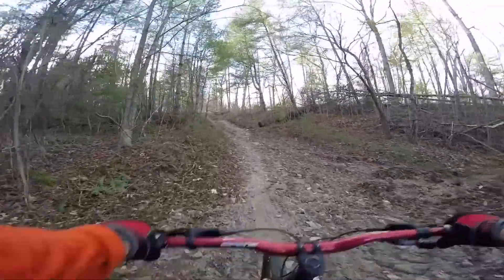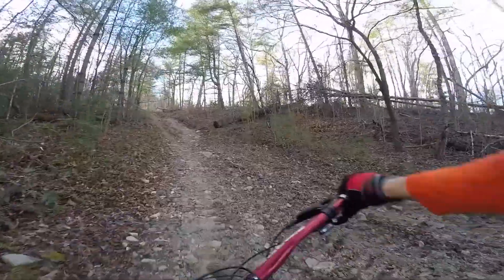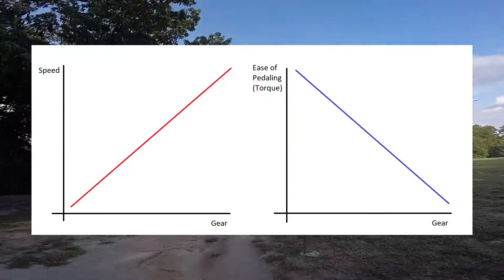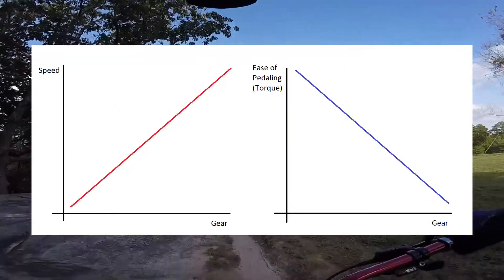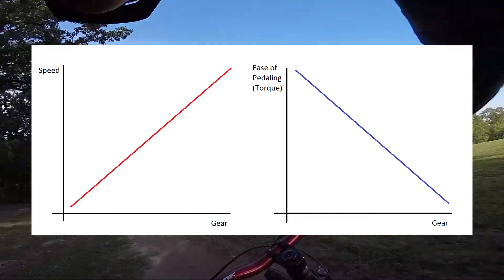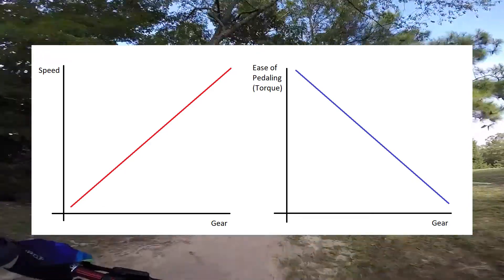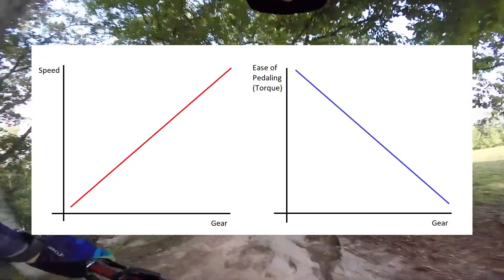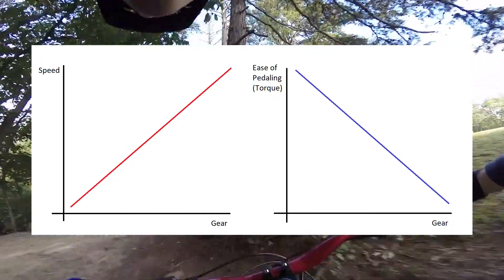When to Shift Gears on a Mountain Bike in a Minute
Need help learning when to shift gears? Well you certainly aren't the only one. Are you short on time? Again, you probably aren't the only person in this predicament. All I'm saying is if this is you then this video is made specifically for you, but also not specifically for only you... It's for everyone including you okay? Just watch it...

Script:
During my time mountain biking, I’ve ridden with many new riders, and one common issue amongst mountain biking noobs is when to shift gears. Not to worry though because it isn’t very hard, and I’ve only got a minute to explain so without further ado here is When to Shift Gears on Your Bike in a Minute. First let’s discuss how gears affect your ride. Gears control the ratio of how many times your wheel rotates per pedal stroke. Observe these professionally made MS paint graphs. As you can see the higher the gear, faster your bike goes; however, the higher gear also results in the bike being harder to pedal due to a loss of torque. To put it simply, lower gears are slower and easier to pedal, and higher gears are faster and harder to pedal. So, if you’re climbing a hill, put it in a lower gear, and if you’re descending put it in a higher gear. Now, how do you know when to shift and which gear to put it in? If you’re climbing do you put it in your lowest gear right away or taper it? Well there’s an easy way to determine this. Cadence. Cadence is the amount of times you pedal in a given amount of time. When you ride you should establish a comfortable cadence that you should try and keep for a majority of the ride. Keeping this cadence will tell you when to shift gears. Are you pedaling too fast for your cadence? Shift up until it is correct again. Pedaling too slow? Shift down. Cadence is a very simple way to make you a better rider and teach you to shift gears. That’s pretty much it!